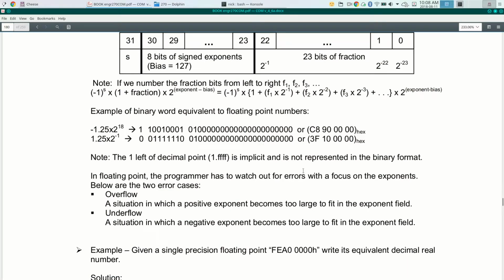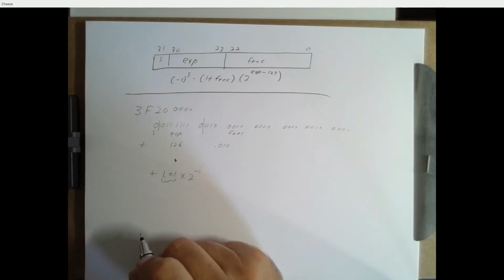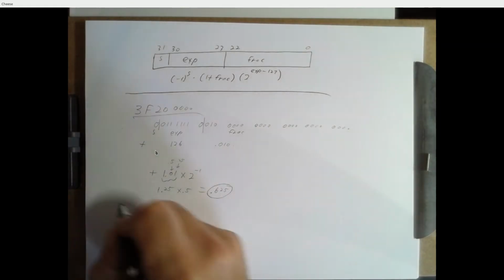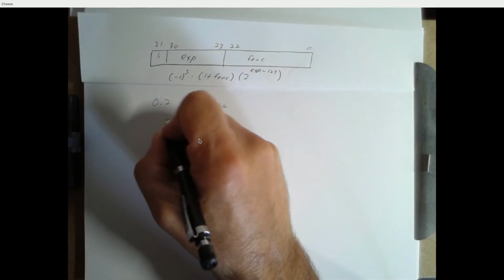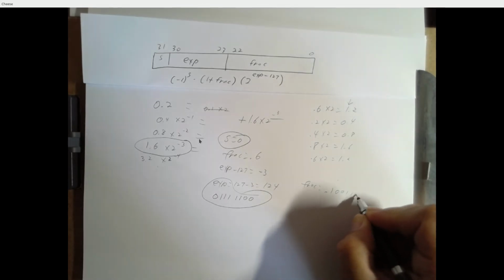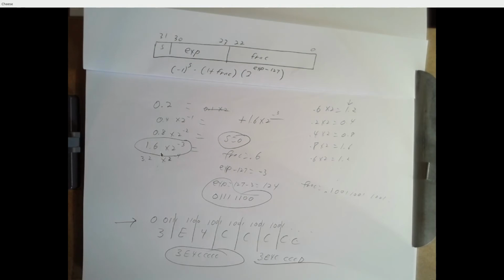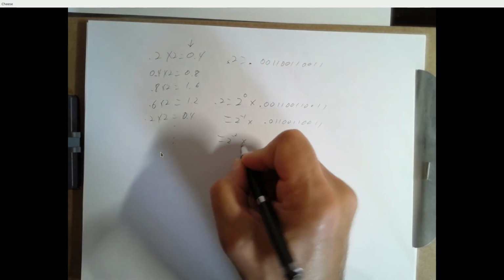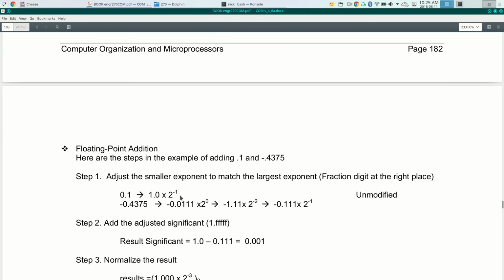ENGR 270 Lecture 12B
Floating point representation - examples